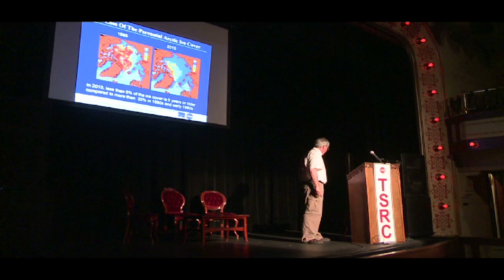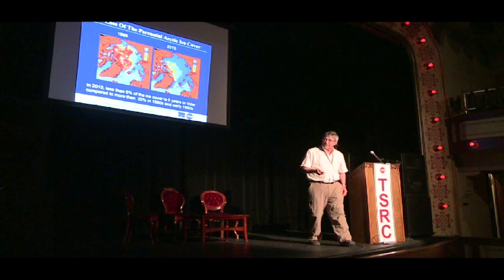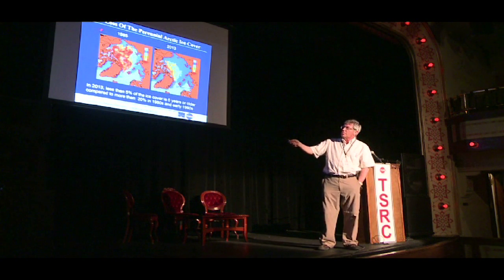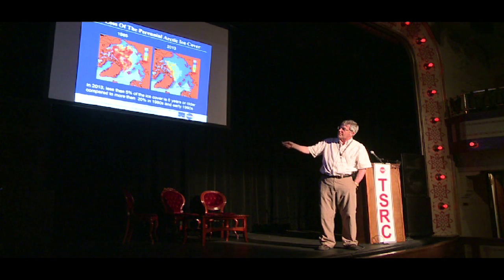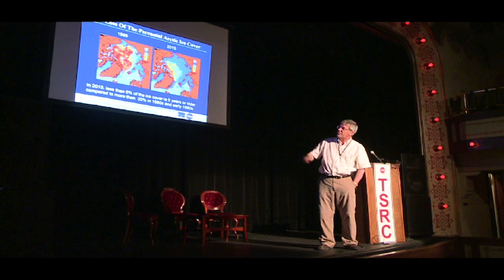TSRC Speakers 6/18/13: Graeme Henkelman & Leonard Barrie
Telluride Science Research Center's "Town Talks" 6/18/13.  Graeme Henkelman, Professor, UTAustin presented "From Atoms on Up: Designing better batteries and fuel cell catalysts."

Professor Leonard Barrie, Research Director of the Bolin Center for Climate Research and Professor for Climate and Atmospheric Science at Stockholm University presented "Changing Polar Regions: Threat and opportunity."